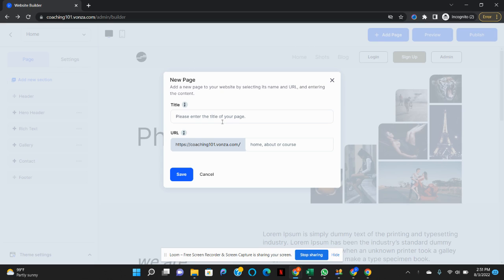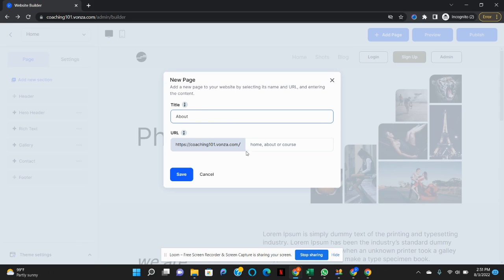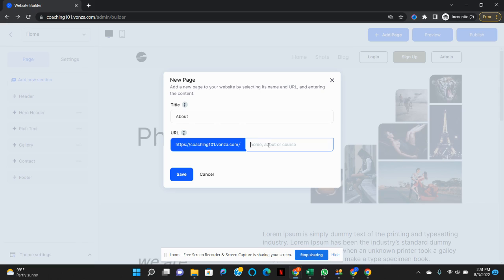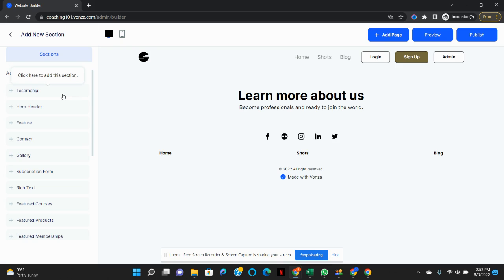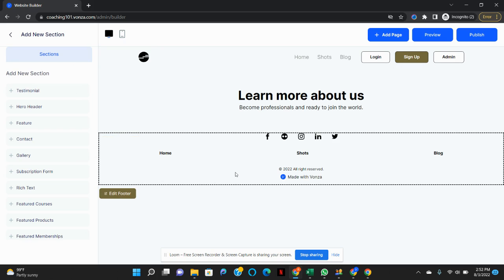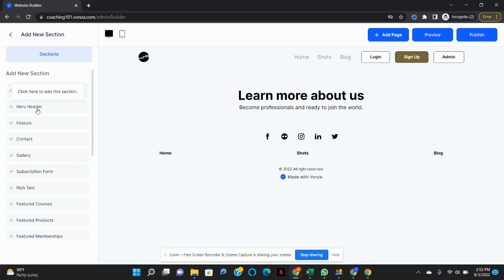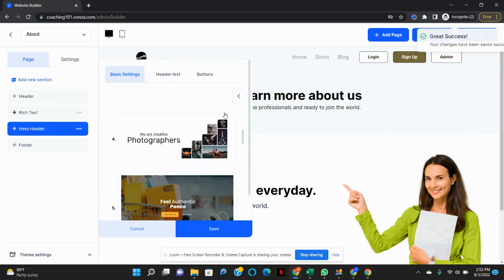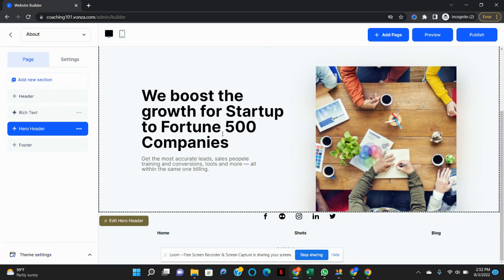How to Add a Page to your Vonza Website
Everything you need to create and sell courses
Get paid to share your knowledge to your audience.